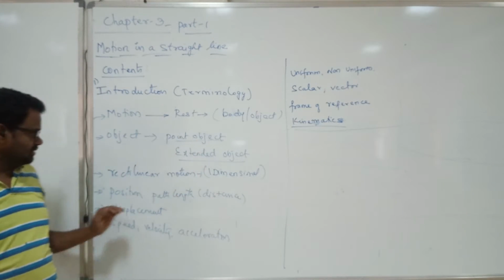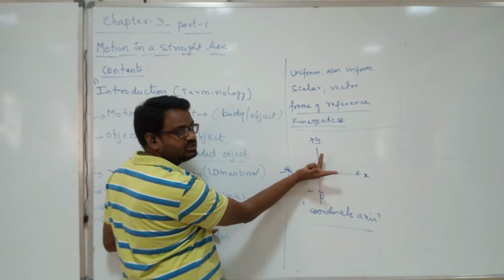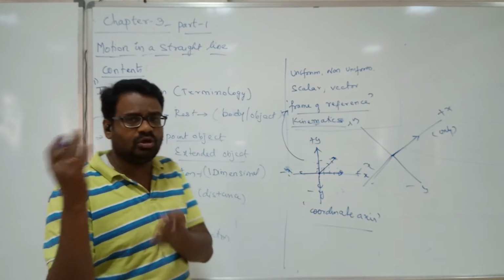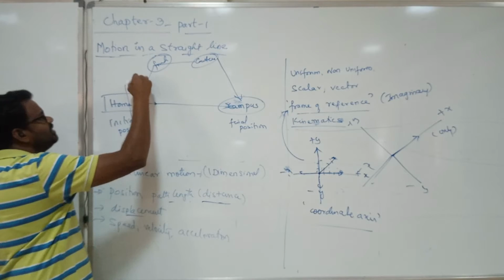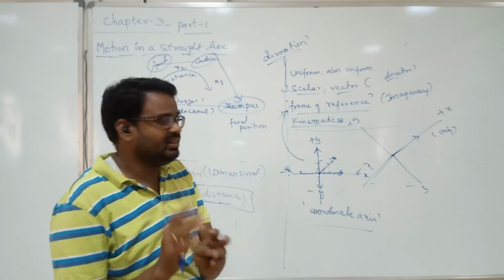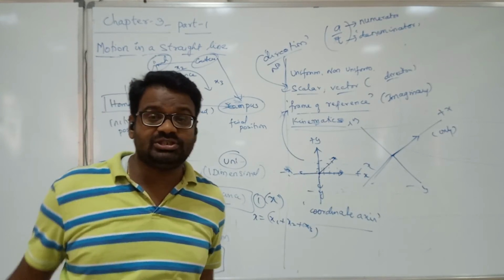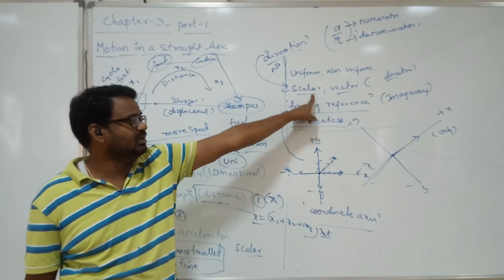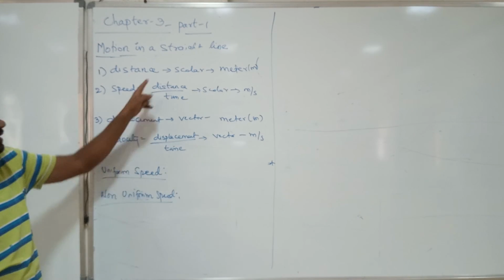Ch#3:MOTION IN A STRAIGHT LINE-video#2